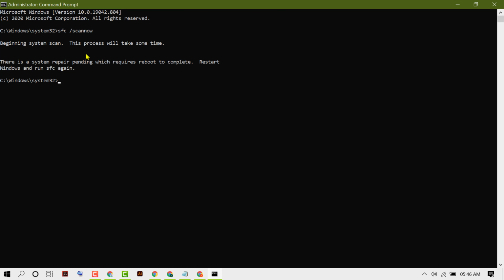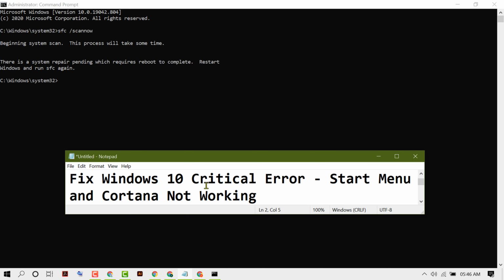Fix Windows 10 Critical Error | Start Menu and Cortana Not Working